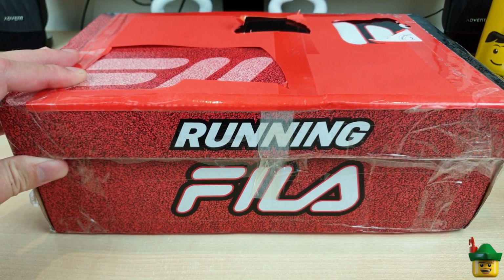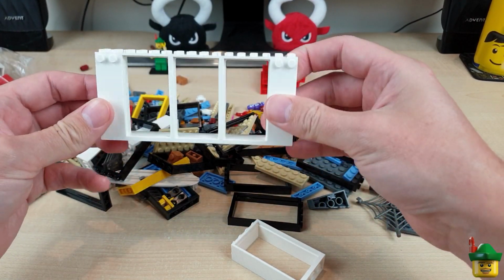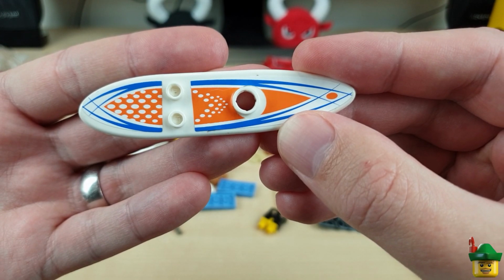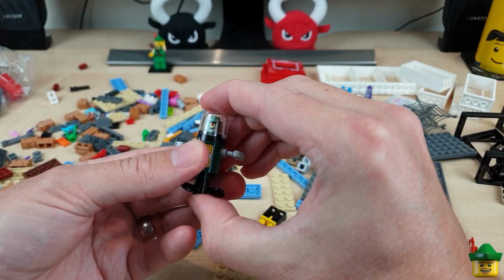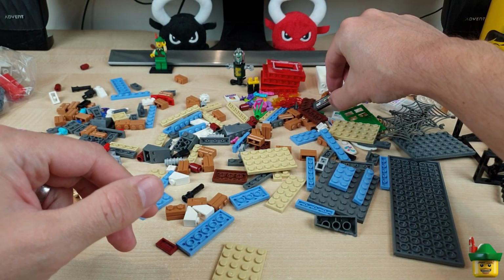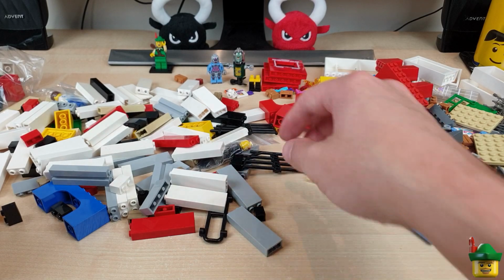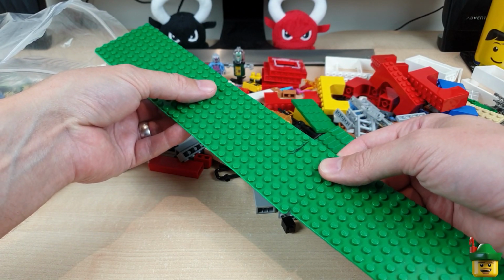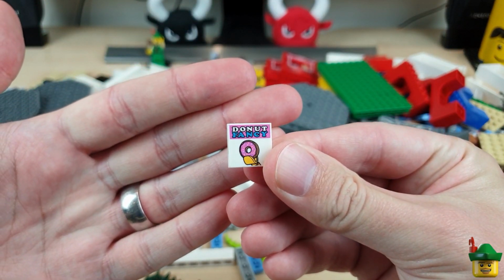LEGO Brick Haul 28 - Brick Link 📦🏹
An assortment of old and new bricks from a seller on Bricklink to add to my LEGO City, "Brick Nottingham".